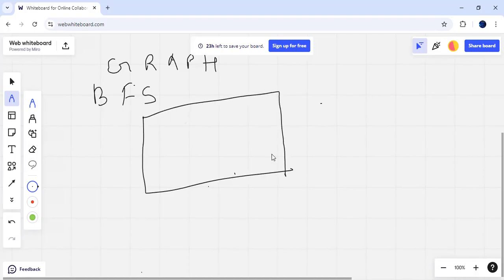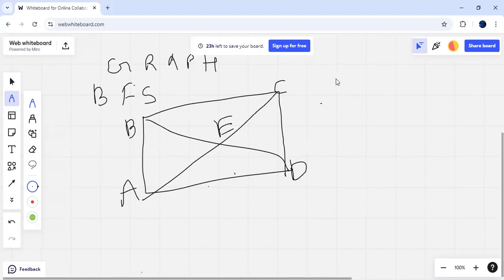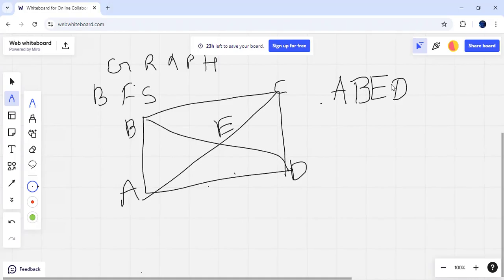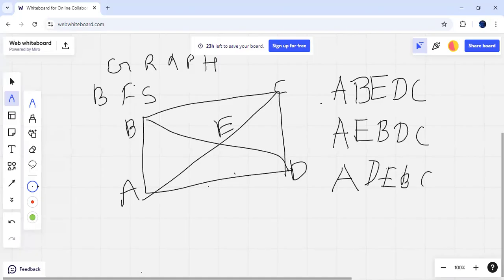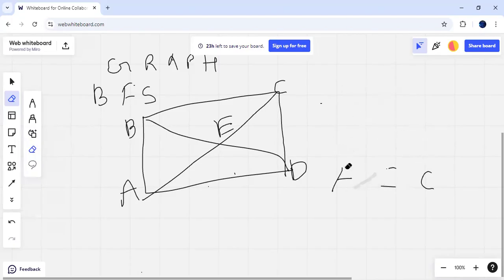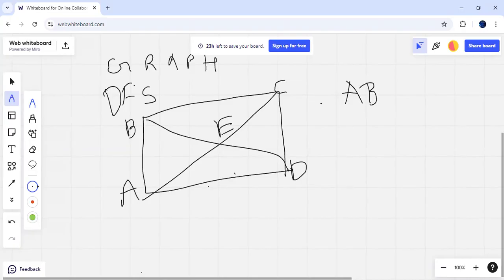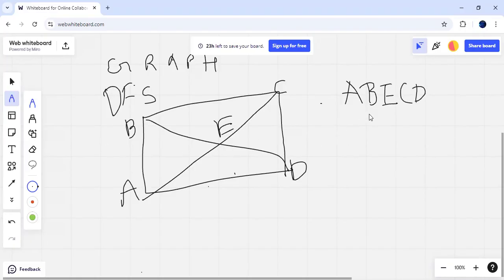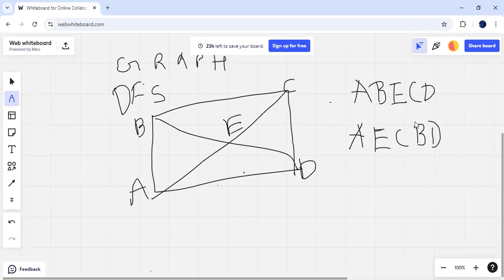Graph Traversal | DSA